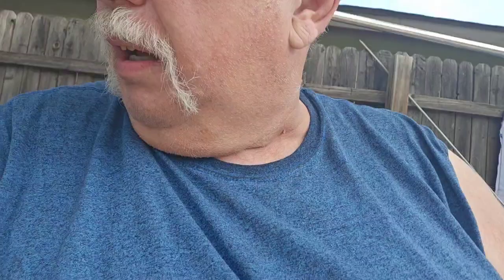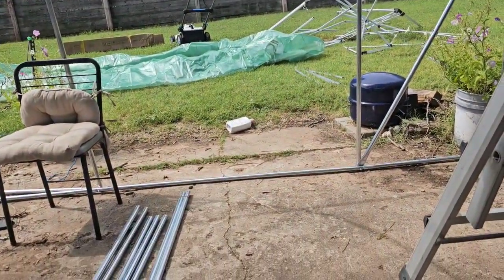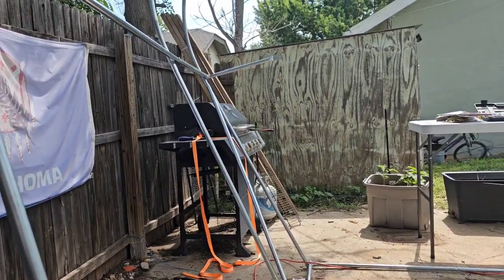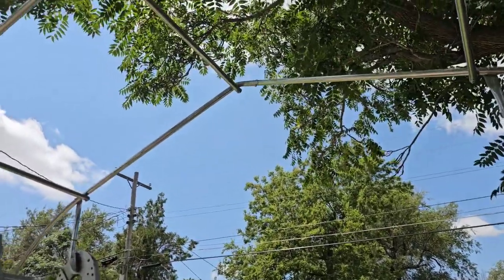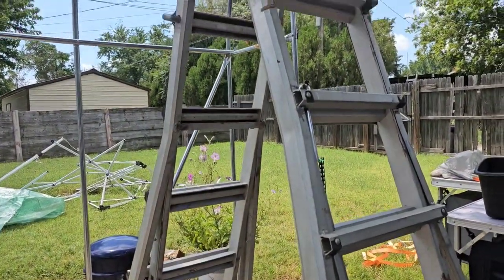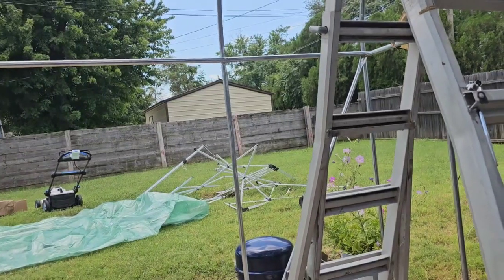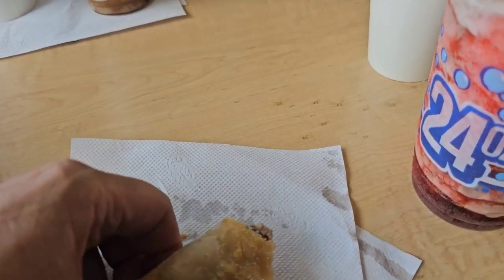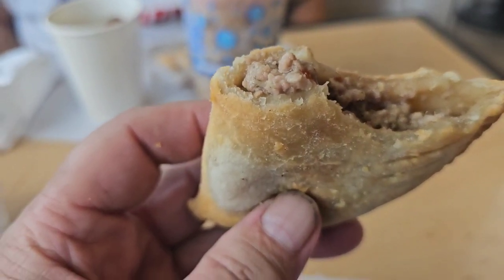The New Outdoor Kitchen coming Together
The Adventures of the Oklahoma Gruntman
Woodward,Oklahoma 73802